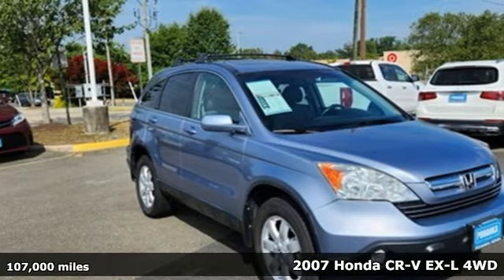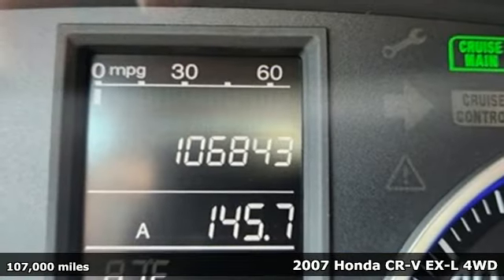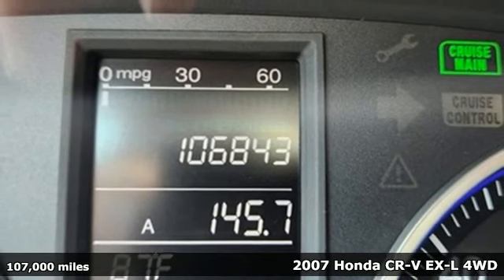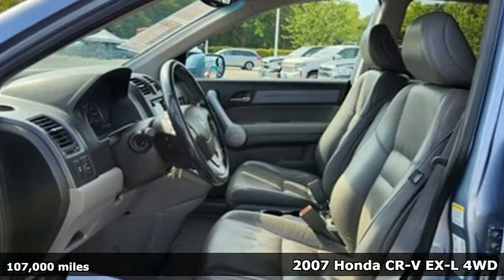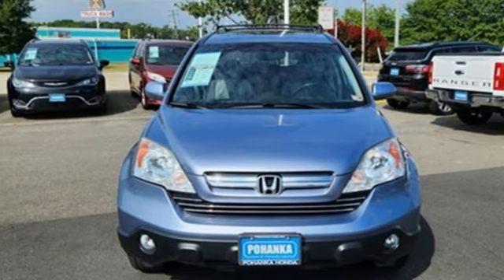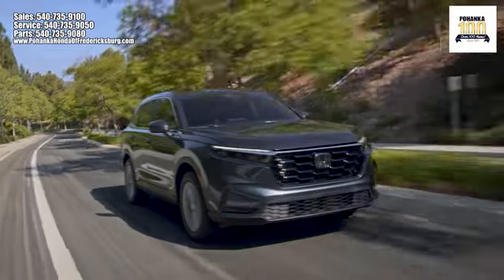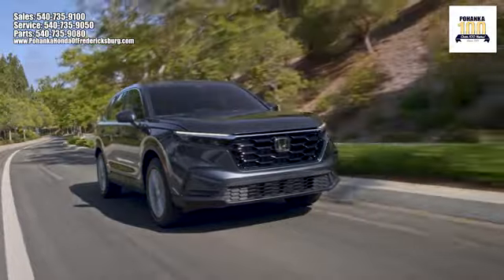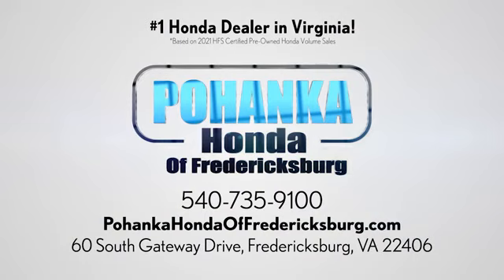Used 2007 Honda CR-V Fredericksburg VA Richmond, VA XFPB030708A - SOLD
Year: 2007
Make: Honda
Model: CR-V
Trim: EX-L
Engine: 2.4L I4 DOHC 16V i-VTEC
Transmission: 5-Speed Automatic with Overdrive
Color: Blue
Mileage: 107000
Stock #: XFPB030708A
VIN: 5J6RE48747L000975
Blue Metallic 2007 Honda CR-V EX-L AWD 5-Speed Automatic with Overdrive 2.4L I4 DOHC 16V i-VTECbr22/28 City/Highway MPGbrOdometer is 29995 miles below market average!brbrWe make every effort to provide accurate information but please verify options and price with management before purchasing. All vehicles are subject to prior sale. All financing is subject to approved credit. Dealer installed options are additional. Stock photo colors, options and trim levels may vary. Not responsible for typographical errors. Published prices subject to change without notice to correct errors and omissions or in the event of inventory fluctuations. Vehicle offers/prices & internet price quotes valid for 48 hours from initial posting date, subject to change by dealer/manufacturer without notice. Vehicles may be in transit to dealer. Vehicle photos may not match exact vehicle. Please call to confirm availability status. All prices exclude taxes, title, license, and dealer processing fee of $989.00. NHTSA Government 5-Star Safety Ratings are part of the U.S. Department of Transportationa€TMs New Car Assessment Program Model tested with standard side airbags (SAB). **Based on model year EPA mileage ratings. Use for comparison purposes only. Your mileage will vary depending on driving conditions, how you drive and maintain your vehicle, battery pack age/condition, and other factorS.

Address:
60 South Gateway Drive